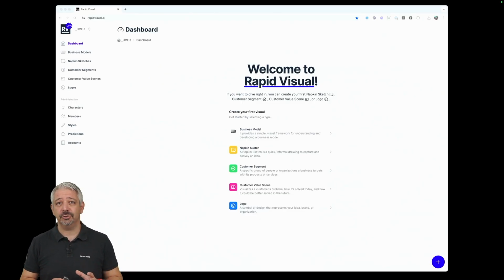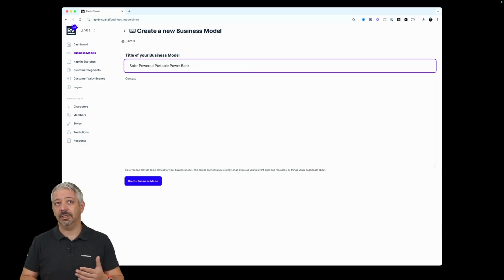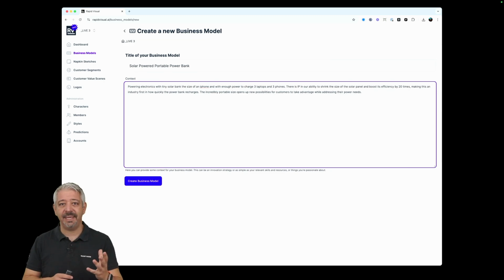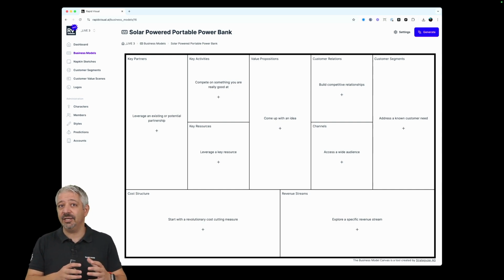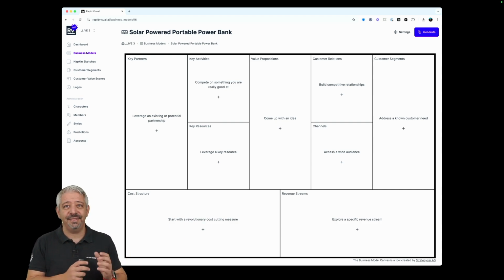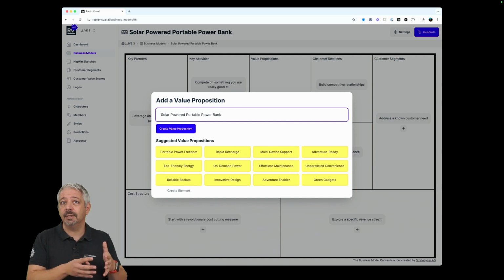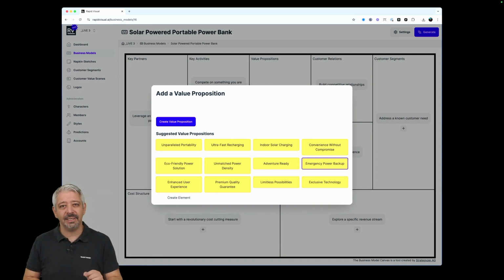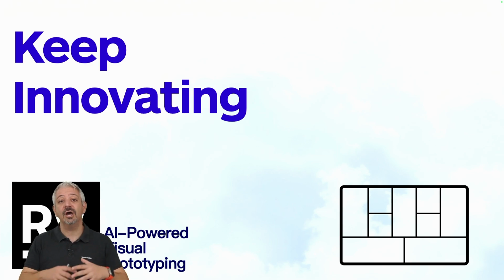Part 1: Exploring Business Model Alternatives with Rapid Visual's AI Tools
In this first tutorial, Paris from Rapid Visual demonstrates how to leverage the Business Model Canvas feature within the platform to explore various alternatives for your business ideas. Using AI, Rapid Visual helps you break free from a single concept, offering diverse perspectives and insights to refine and enhance your innovation process. Watch as we walk through a step-by-step guide to creating a new business model using a solar-powered power bank as an example.

Discover how Rapid Visual can assist you in shaping and testing business ideas, bringing them to life with AI-powered innovation.